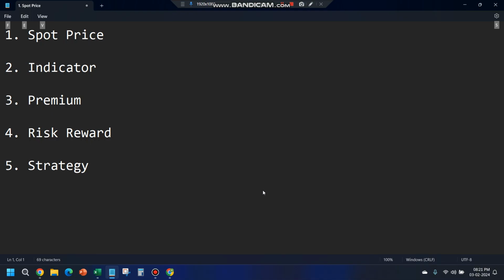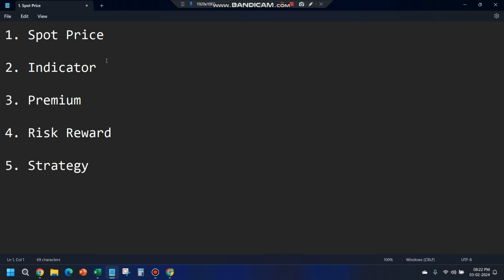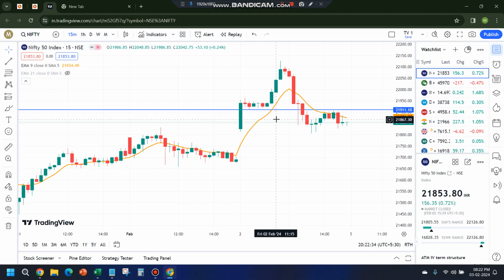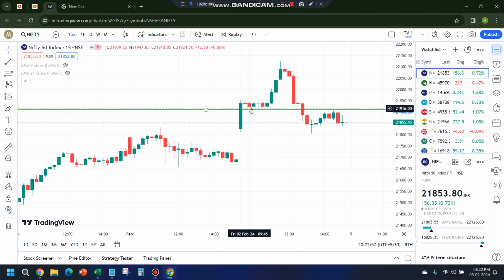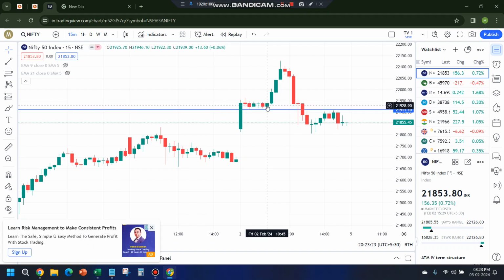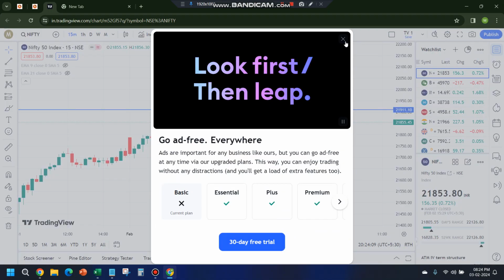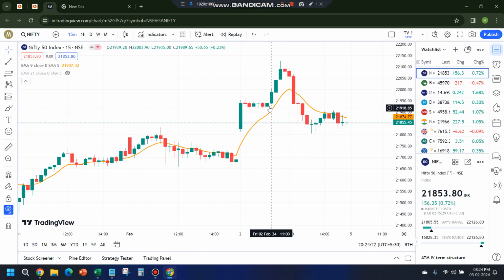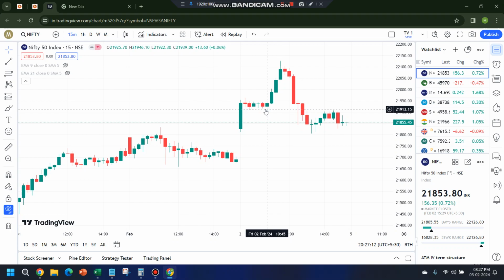#36 How to decide stop loss | Important Learning Video